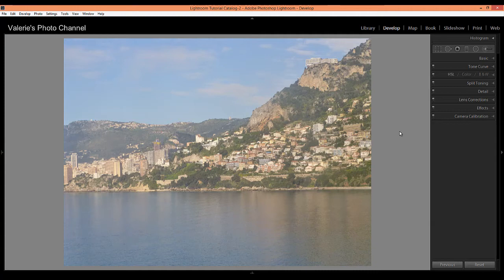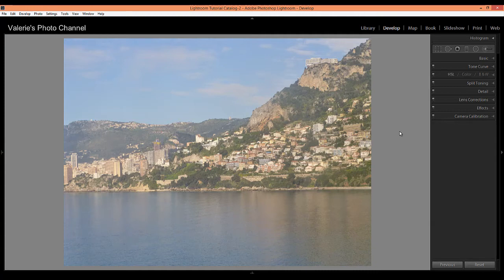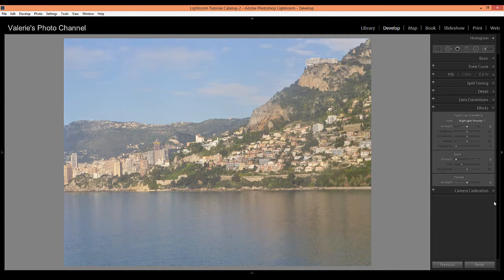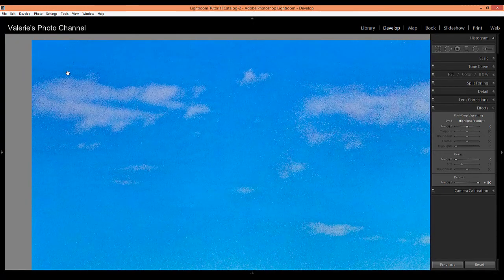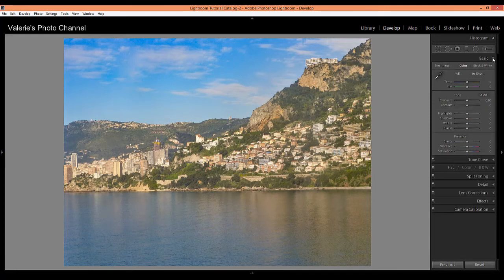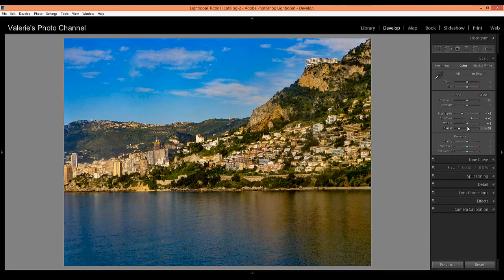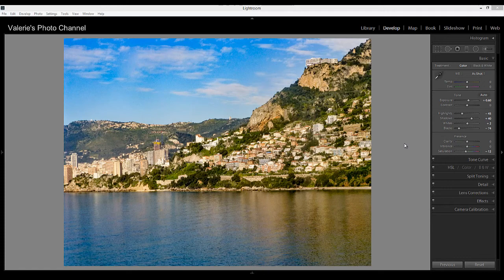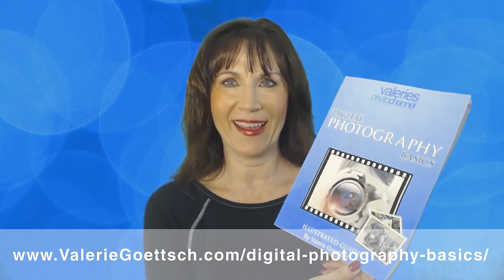Removing Haze with Dehaze Slider in Lightroom CC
Removing Haze with Dehaze Slider in Lightroom CC - Adobe has added a new Dehaze slider that removes atmospheric haze, flare and fog. This works quite well and is much better than attempting to remove it with the Contrast and Clarity sliders.

You'll find the Dehaze slider at the bottom of the Effects panel in the Develop module. Moving the slider to the right will remove haze while moving it to the left will add atmospheric haze. Adding haze can be a nice look for portraits or if you want to add some dreamy fog to your landscape photo.

When you move the slider to the right your photo will become darker, so you may need to adjust the exposure later. Also, the Dehaze feature works best when you first set the white balance. It's because Dehaze takes the white balance into it's calculations and if you set the white balance later, the dehazing might not be the same.

I want to point out that the Dehaze slider is only available to Lightroom Creative Cloud subscribers. Unfortunately if you have the standalone, Lightroom 6 perpetual license you will have to wait until Lightroom 7 is released to get this feature.

To learn how to take amazing portraits of your family and edit them in Lightroom, go

If you want to learn how to take better family portraits, check out my course